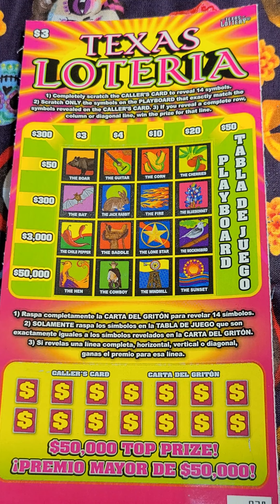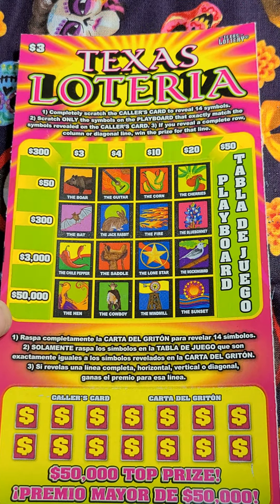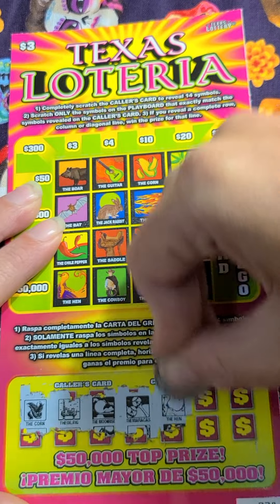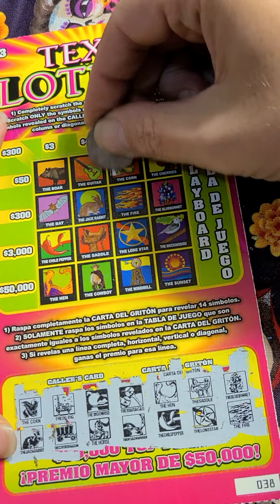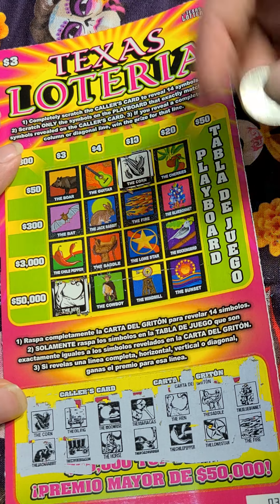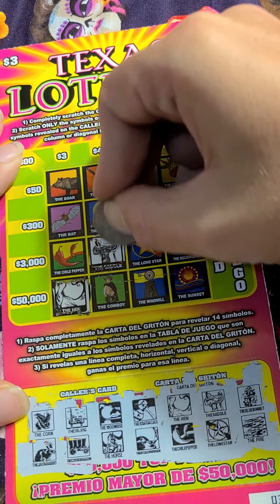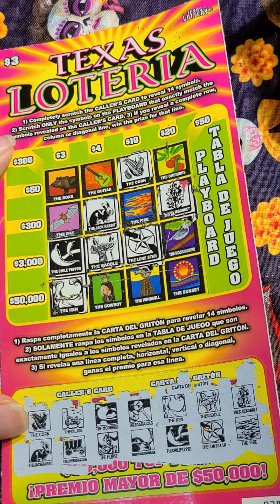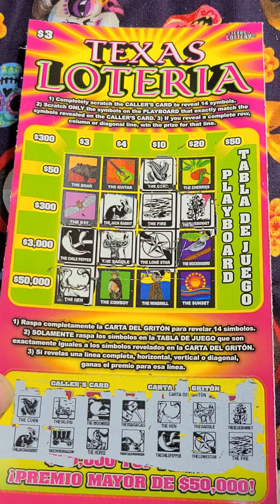Loteria TEXAS LOTTO 💰💰💰💰💰💸💸💸💸💸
Loteria
Texas Lotto 💚💰💸💚💰💸💚